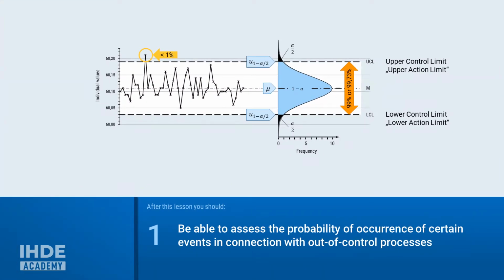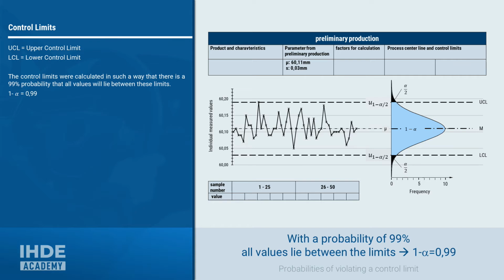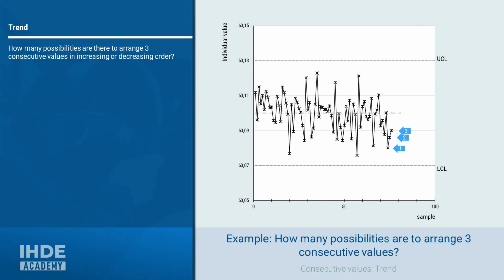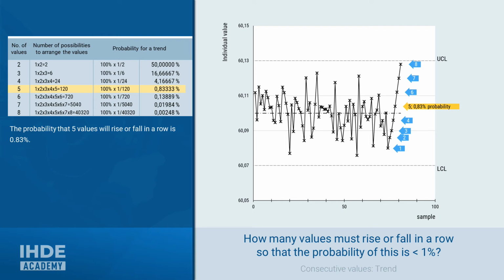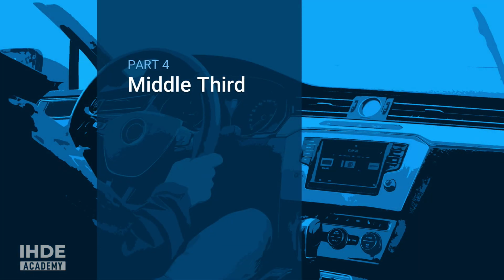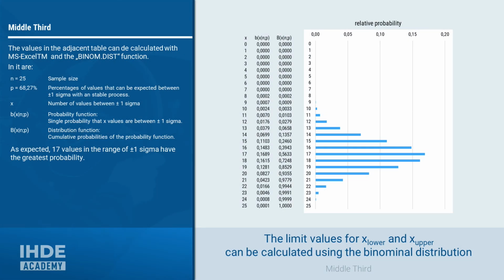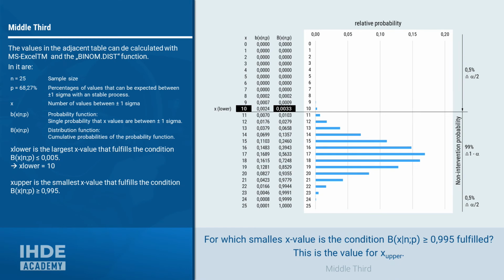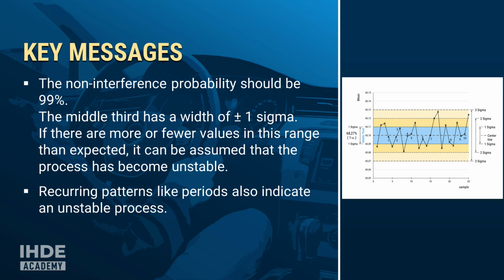Trend, Run, Middle Third: Interpretation of patterns | Control Charts var. 1-1.2| IHDE Academy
Quality control charts are designed to provide a signal when a process is no longer under control.
In addition to exceeding a control or action limit, this also includes the occurrence of a trend, RUN or middle third. These will be discussed in this lesson.

Quality control charts have lower and upper control limits.
These are placed in such a way that the probability of exceeding these limits is less than one percent.
After this training you should be able to assess the probability of occurrence of other events such as trend, run and middle third in connection with out-of-control processes.

To do this, you should be able to recognize patterns such as a trend or a run and calculate the probability of their occurrence.

Finally, you should also know what the so-called middle third is and how the control limits are calculated.

Rolf Ihde

▬ Video Chapters ▬▬▬▬▬▬▬▬▬▬▬▬▬

00:00 - Learning Objectives
02:19 - Probability of violating a control limit
06:02 - Trend
10:28 - Run
12:46 - Middle Third
20:11 - Periods
20:59 - Key Messages